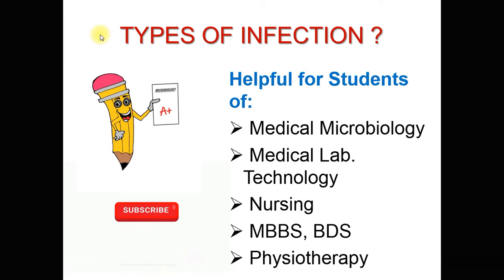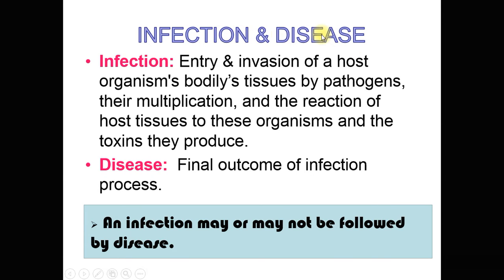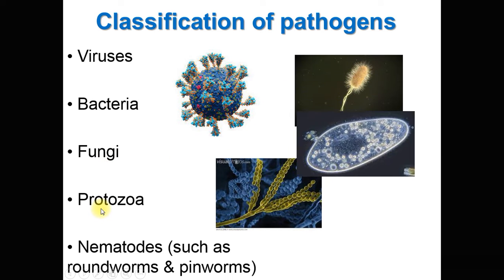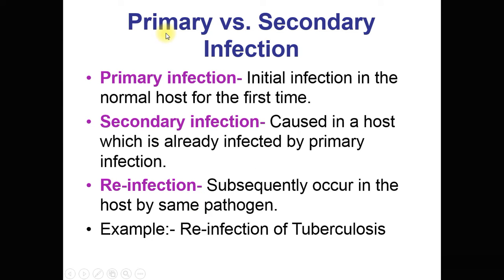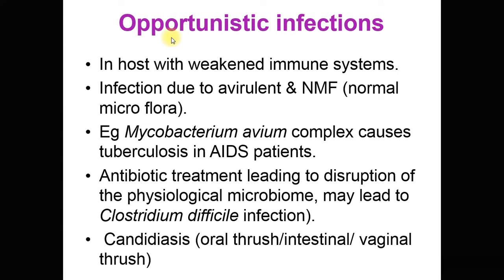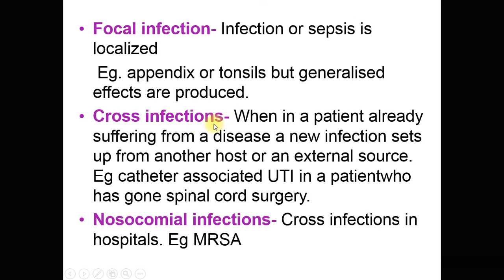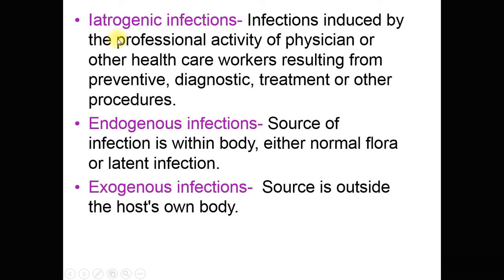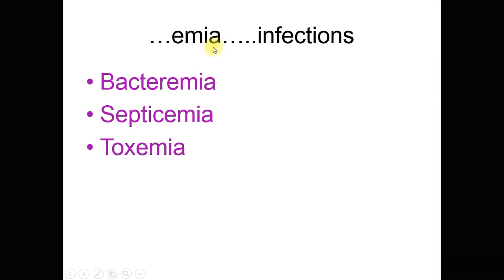Infection and Types of Infection | MSc Microbiology | CUET PG 2023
In this video definition of infection, difference between infection and disease, different types of infections are described. There is also this same video in hindi language
Follow this link to join my WhatsApp group subscribers will get free notes on this topic and other topics.
I hope this video will helpful for your studies and preparation of exams.
infection
Infection and types of infection
Define infection
what is infection
Describe infection
Definition of infection
Infection definition
Microbiology and Life sciences Tutorials
MSC Microbiology
Medical Biology
Life Sciences
Nursing